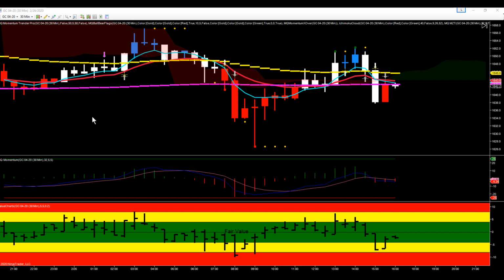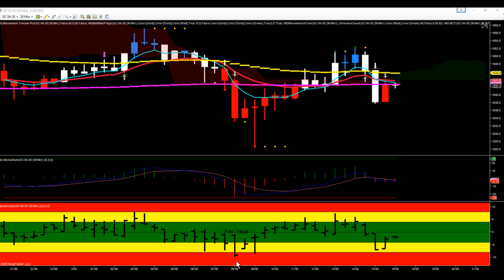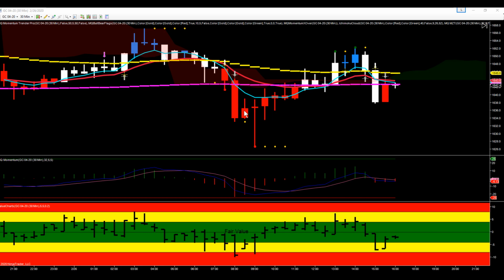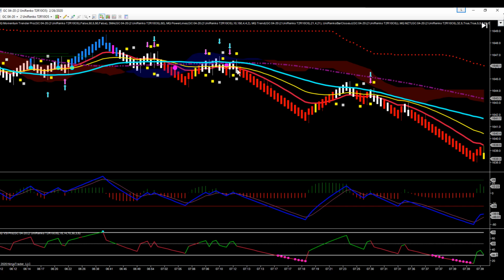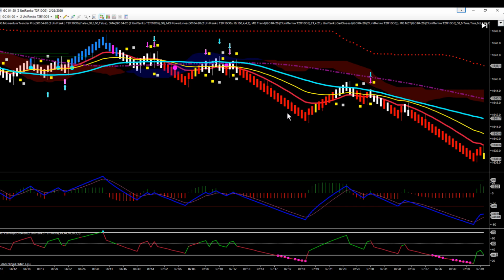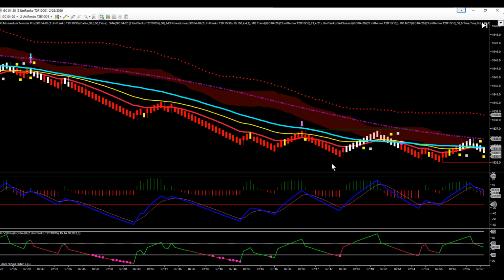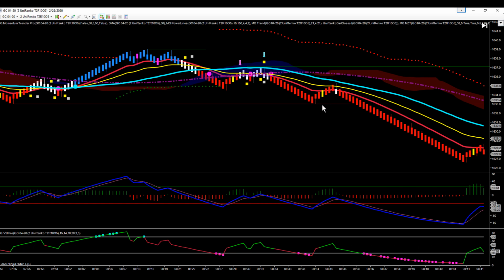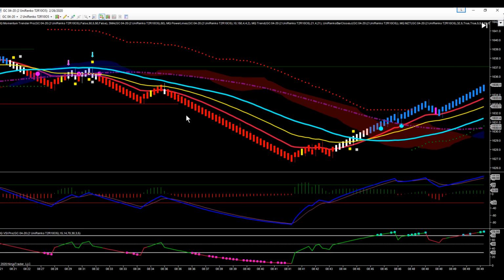Shorting Gold Futures